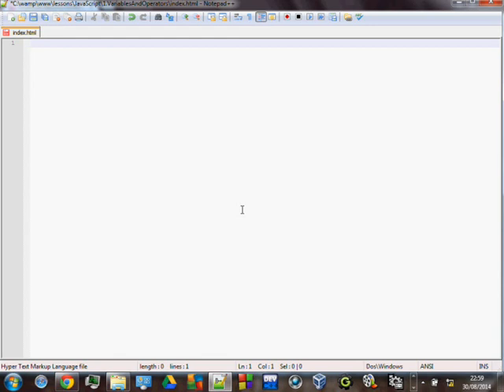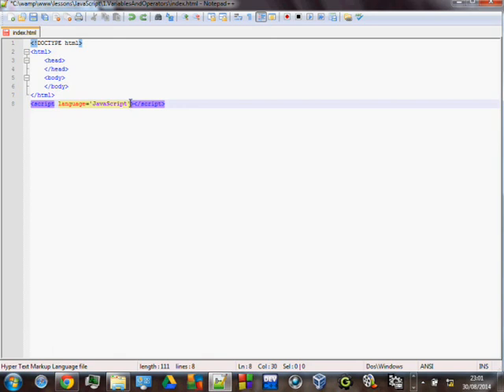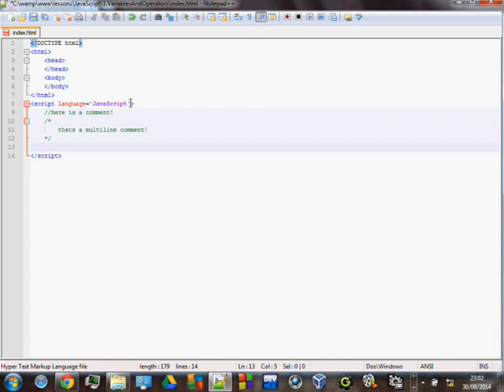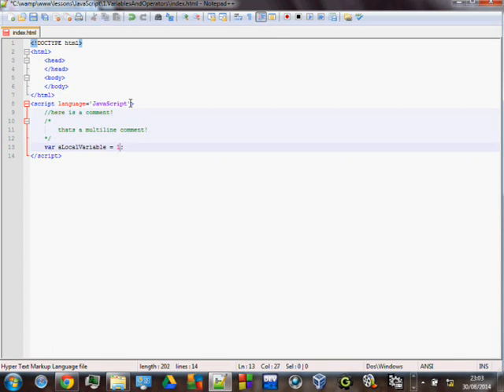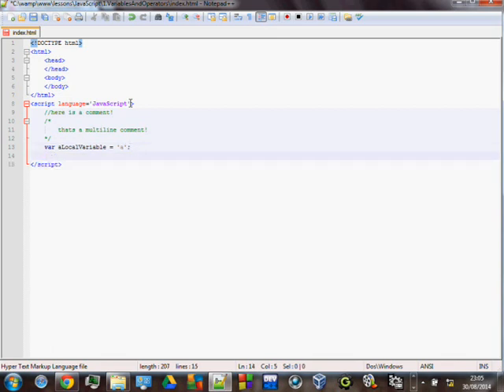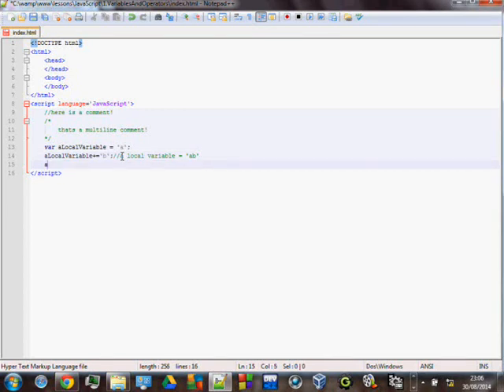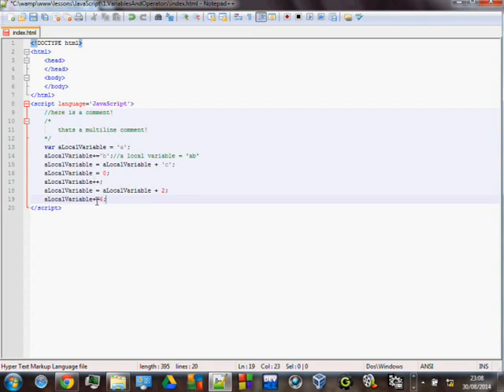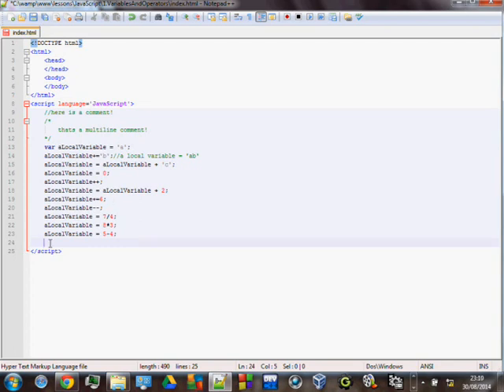Learn JavaScript Basics Tutorial 1~Variables and Operators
In my first in a series of JavaScript tutorials, I cover the very basics of how to declare a variable, briefly mention the difference between a local and global variable, and cover the basic data types and operators in JavaScript, string concatenation, arithmetic operators, the assignment operator and increment and decrement shorthands. This is my first video, and I hope to improve as I go along. I welcome all feedback, but please try to be constructive in your critiscisms.